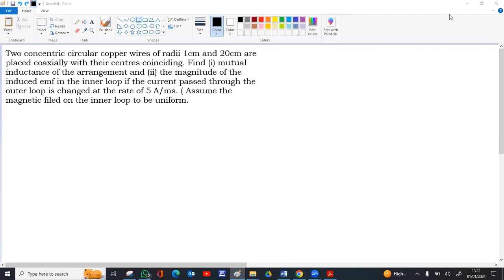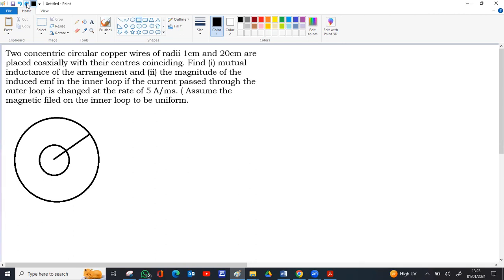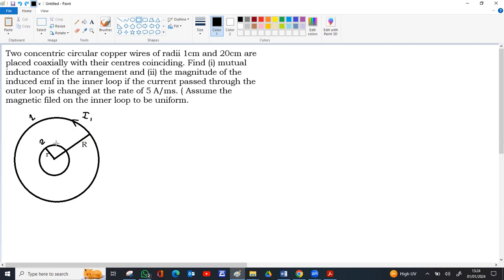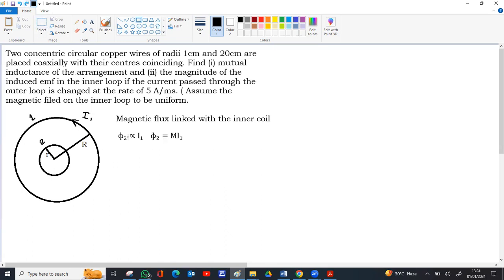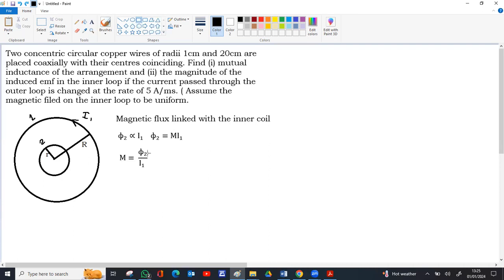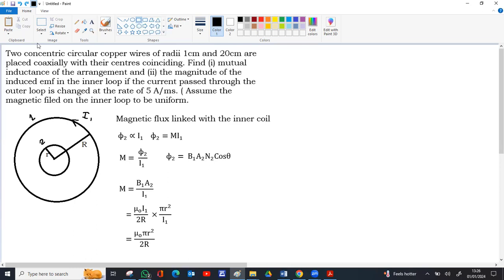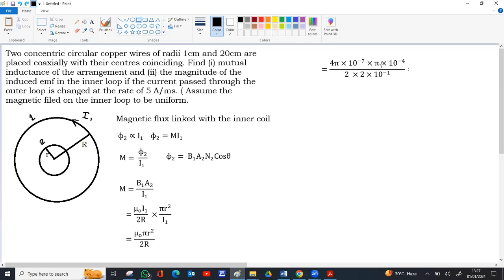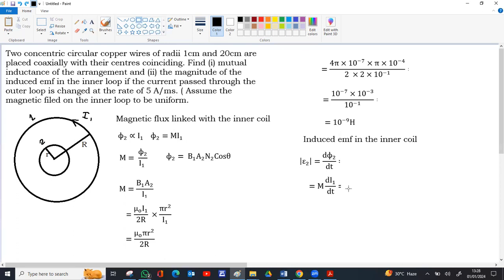MUTUAL INDUCTANCE OF COAXIAL CONCENTRIC CIRCULAR COILS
Two concentric circular copper wires of radii 1cm and 20cm are placed coaxially with their centres coinciding. Find (i) mutual inductance of the arrangement and (ii) the magnitude of the  induced emf in the inner loop if the current passed through the outer loop is changed at the rate of 5 A/ms. ( Assume the magnetic filed on the inner loop to be uniform.